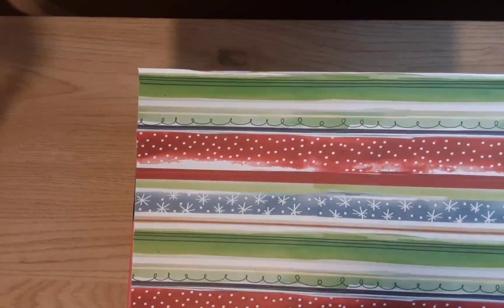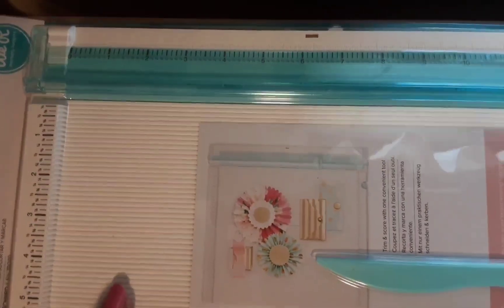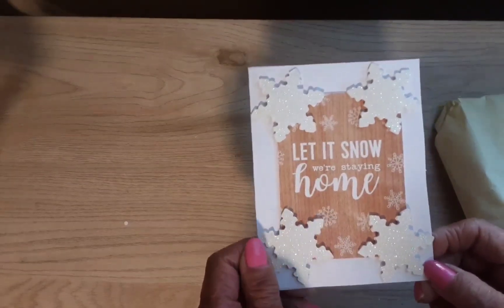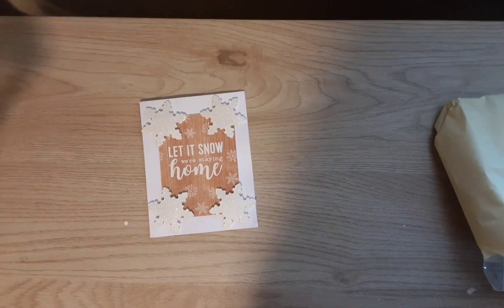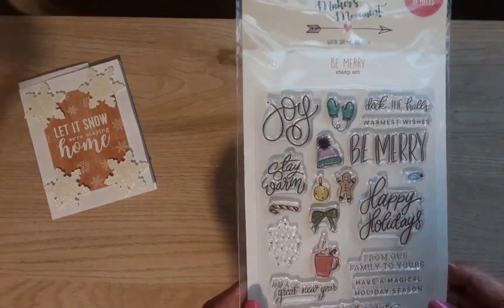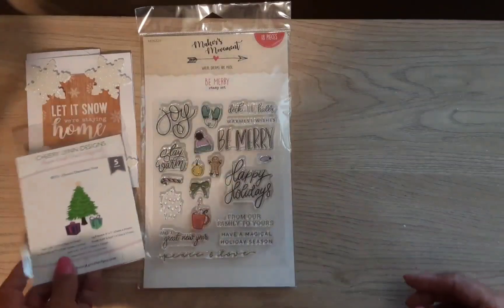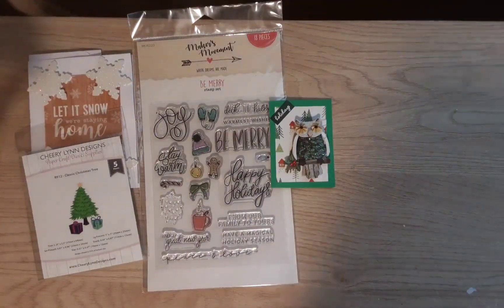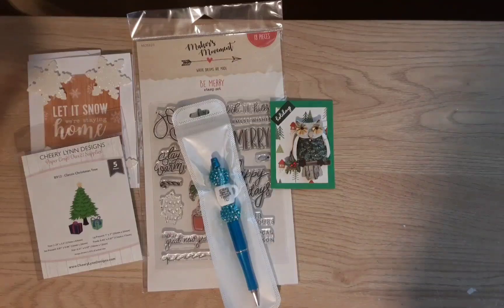Christmas Embellishment Challenge Entry #6